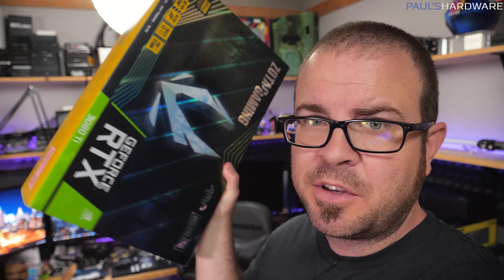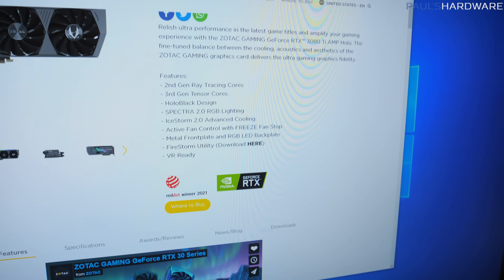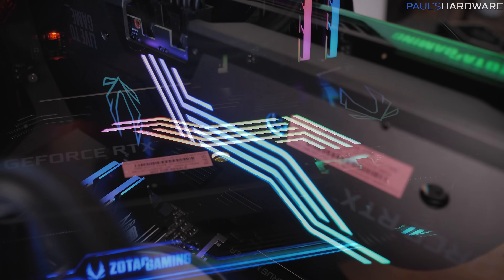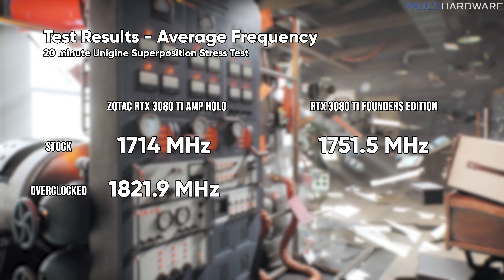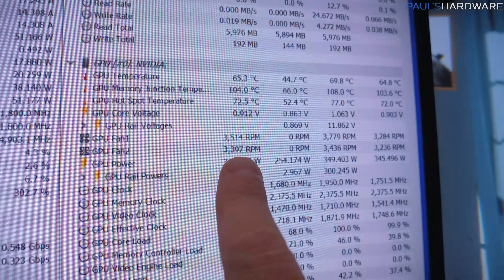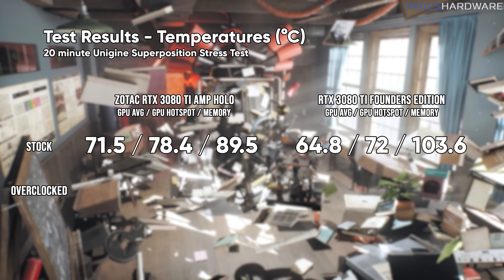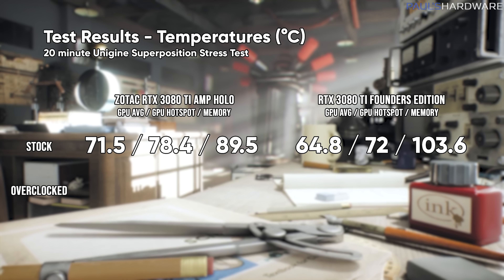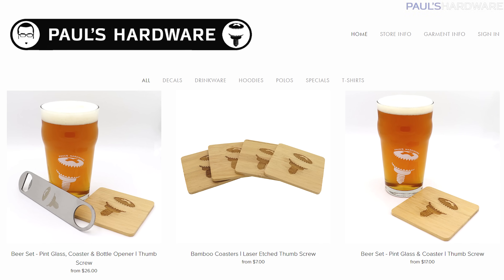Keeping my promises... even if it means a GPU REVIEW!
Keeping my promises... even if it means a GPU REVIEW! (Zotac RTX 3080 Ti AMP Holo)
Zotac RTX 3080 Ti AMP Holo Review - I know, it's ridiculously overpriced and GPU reviews aren't exactly in demand right now. I made the video anyway.

► TIMESTAMPS
0:00 Intro
1:21 Not doing this in the garage though
2:11 GPU Prices too damn high - even official ones
3:35 Specs, Cooler Design, RGB Lighting
5:46 Other Features, Fan stop mode, GPU variances
6:42 Testing setup and procedures
7:27 Frequencies - stock and OC, OC settings
9:19 Sound Levels - full load, stock and OC
12:27 Temps - GPU, GPU Hotspot, Memory
14:31 3DMark Port Royal Scores, Summary, Closing Thoughts

The Verge - EVGA and Zotac raise prices on Nvidia RTX Series GPUs

:::Send Me Stuff:::
Paul's Hardware